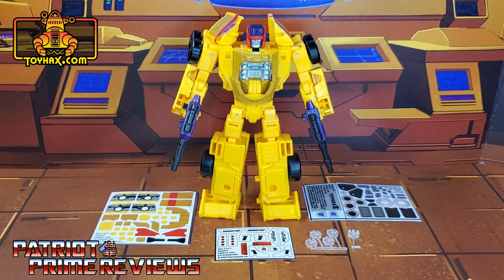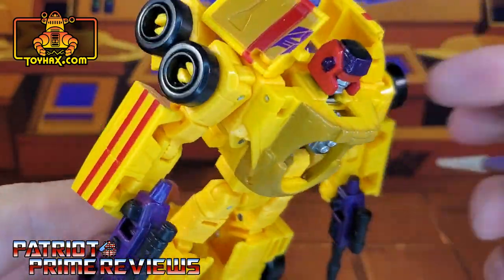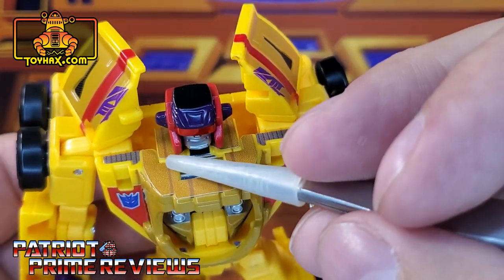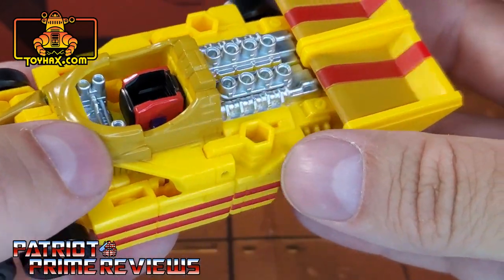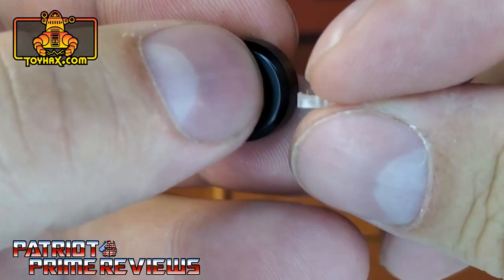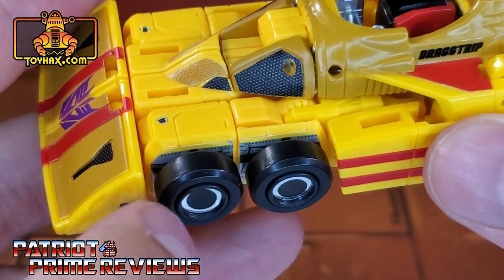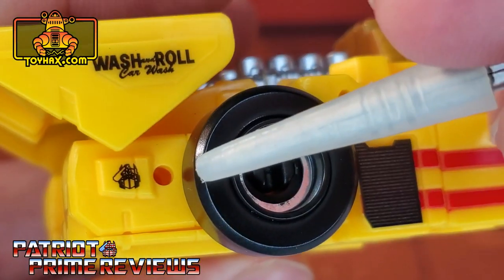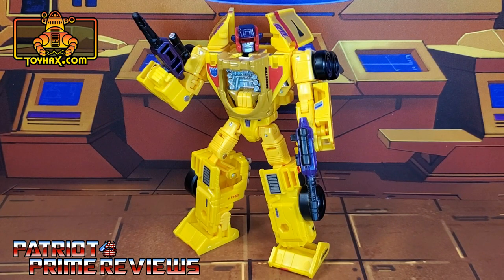Toyhax Decal Set For Legacy Dragstrip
Toyhax's new Decal Srt for Transformers Legacy Dragstrip really helps this figure cross the Finish Line.
CHAPTERS:
0:00 - Intro
1:15 - Bot Mode Before
2:20 - Bot Mode After
4:06 - Vehicle Mode Before
6:42 - Vehicle Mode After
9:27 - Final Thoughts
10:39 - Comparisons